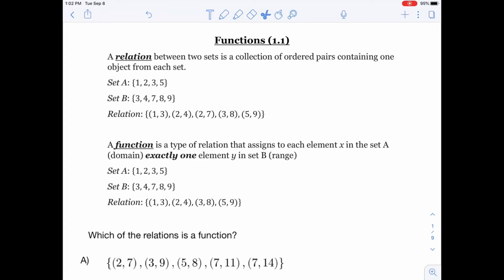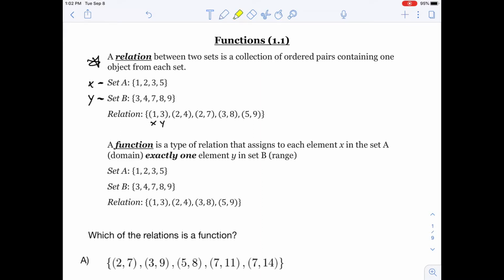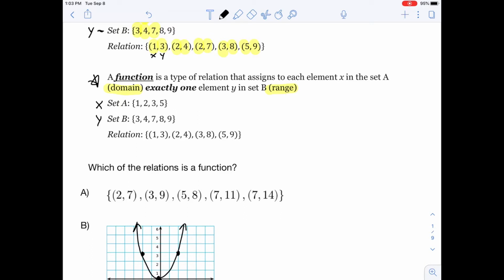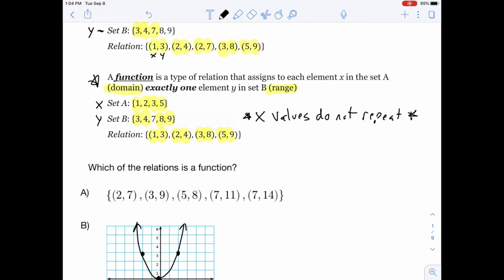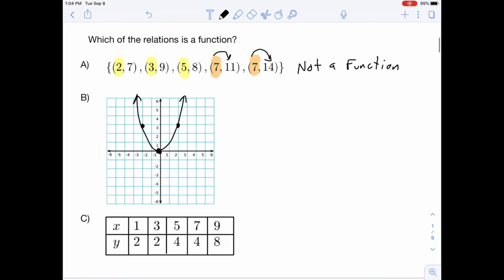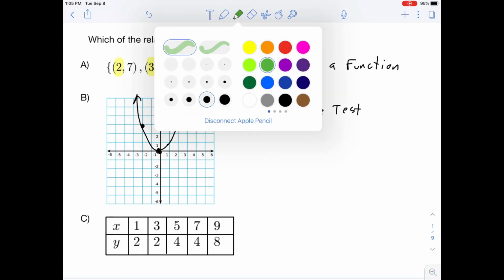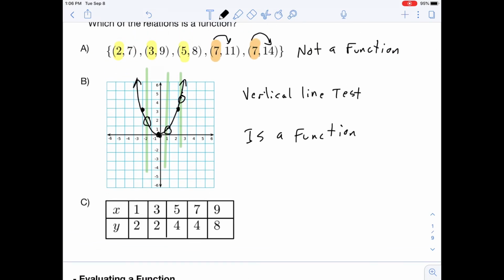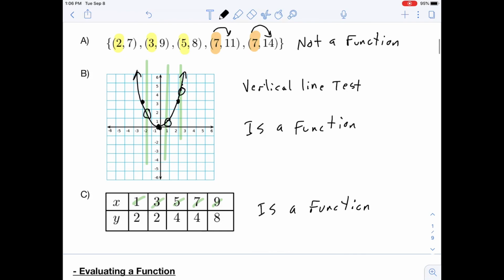Relations and Functions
Discuss relations and what makes a relation a function